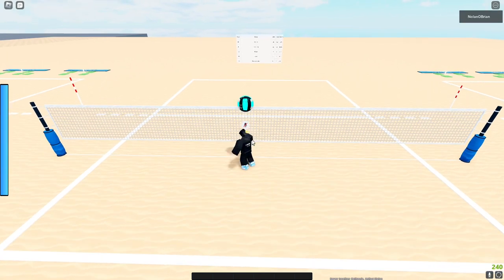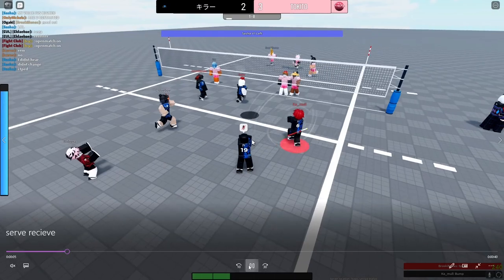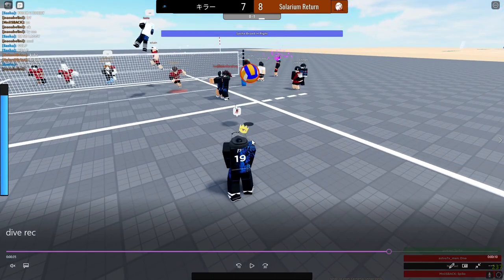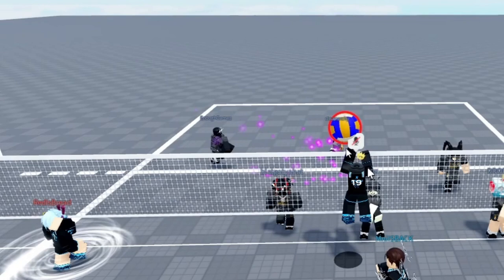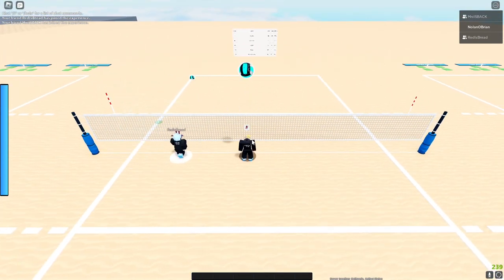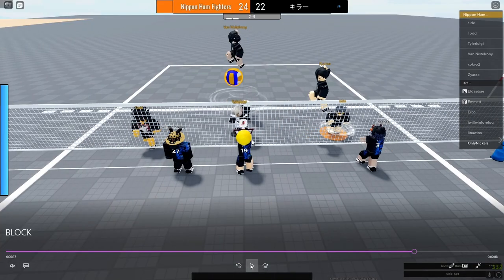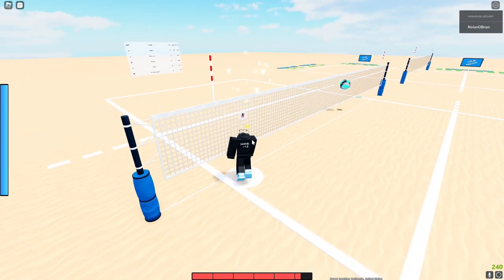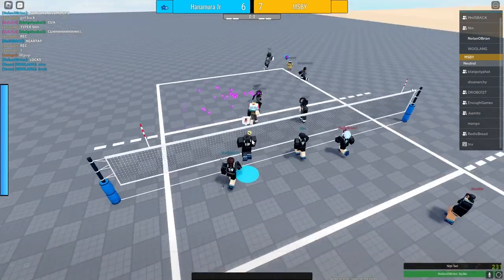VOLLEYBALL ACADEMY ULTIMATE BEGINNERS TUTORIAL | ROBLOX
In this video, I'll be teaching you how to PLAY volleyball academy. Introducing most of the basic mechanics and foundational level stuff that you NEED to understand to make the most of your experience here at Roblox Volleyball Academy!

In the video includes:
1. Serving
2. Receiving
3. Diving
4. Blocking
5. Spiking

Tags (ignore): Roblox volleyball academy, vba, volleyball academy, volleyball, roblox volleyball, how to play vba, beginners guide, tutorial, vba tutorial, volleyball academy basics, basics you need to know, roblox